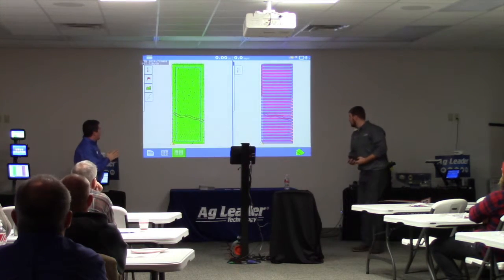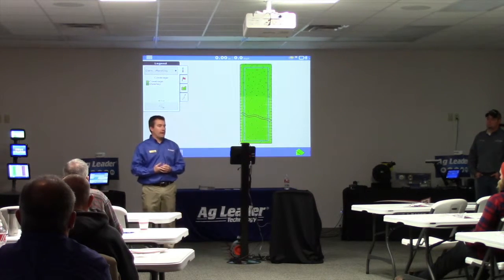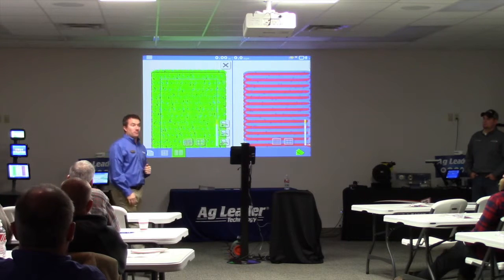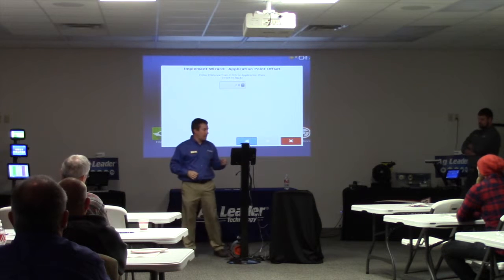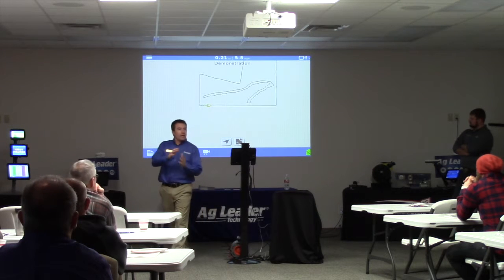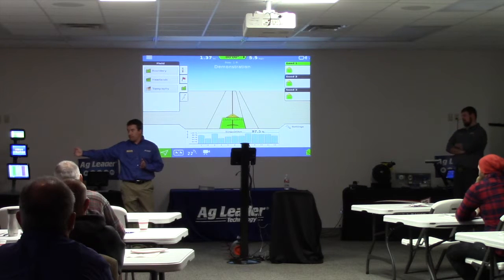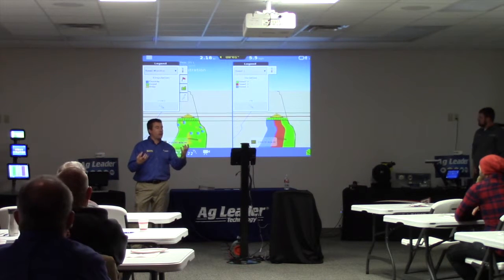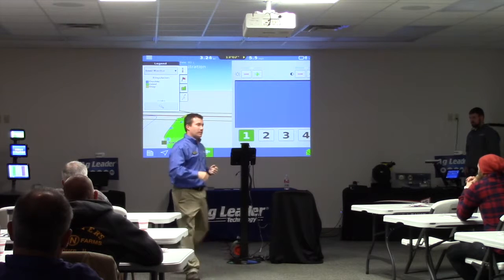InCommand Demonstration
A demonstration of the AgLeader InCommand system from our Jan. 2016 meeting.